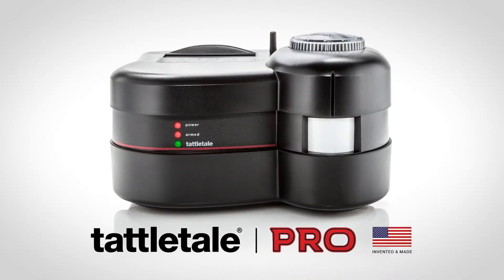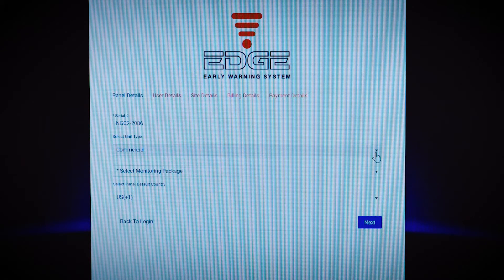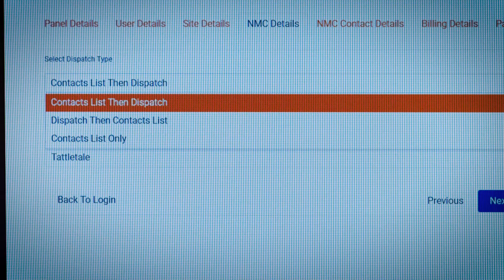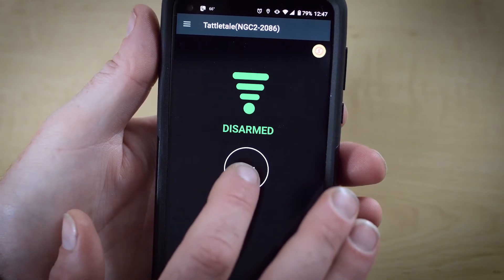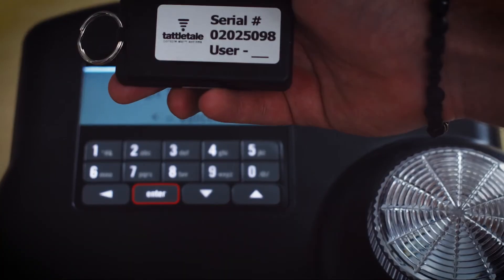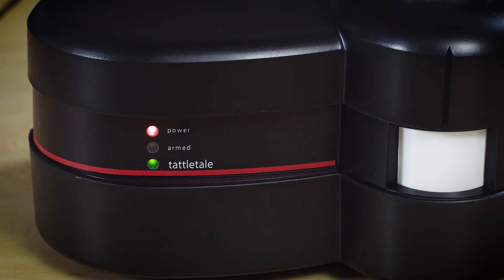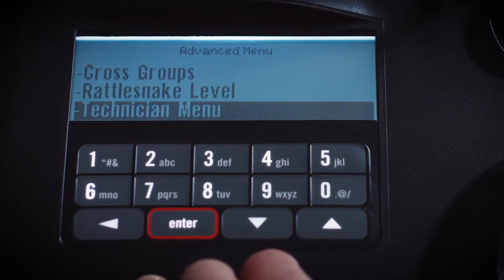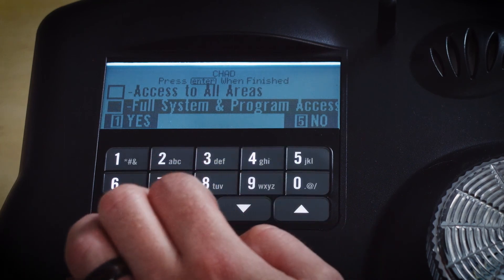Tattletale Pro Tutorial Video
This video offers a step-by-step guide on how to how to correctly set up a tattletale PRO Commercial Security Stem. The video is divided into seven sections:
Step One – Unboxing Your tattletale
Step Two – Activating Your tattletale
Step Three – Powering Up Your tattletale
Step Four – Programming Your tattletale
Step Five – Adding Sensors to Your tattletale System
Step Six – Adding Users to Your tattletale System
Step Seven – Testing Your tattletale Sensors